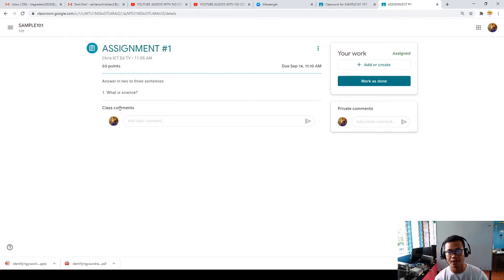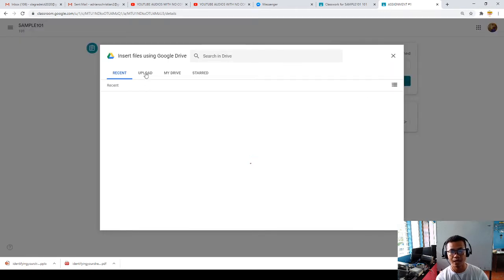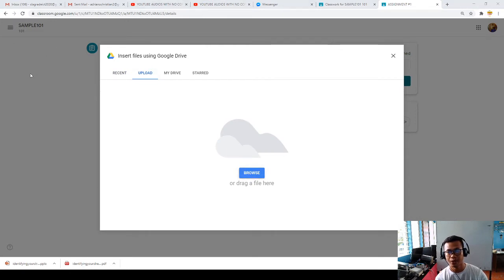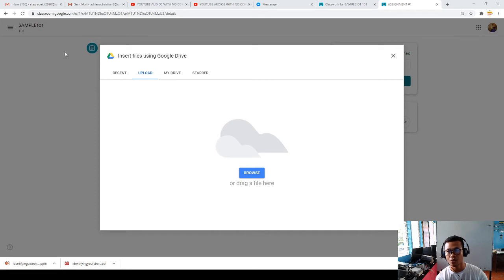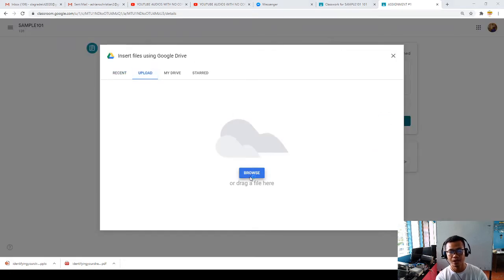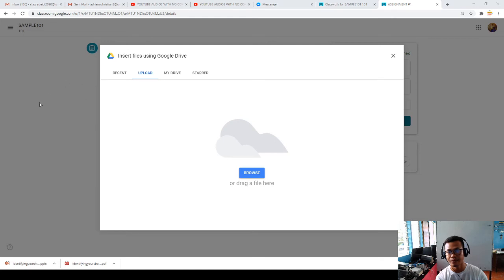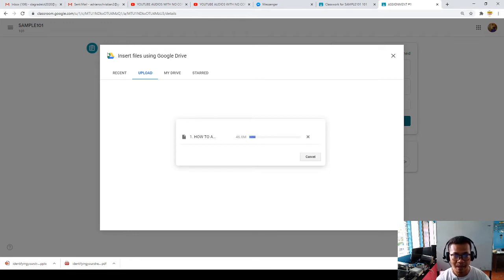HOW TO ATTACH FILES IN SENDING ASSIGNMENTS USING GOOGLE CLASSROOM